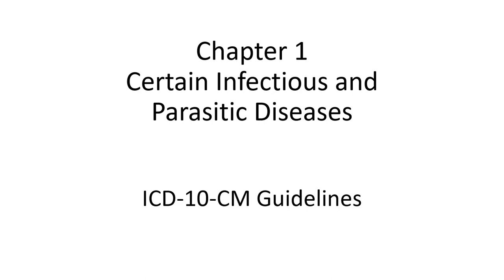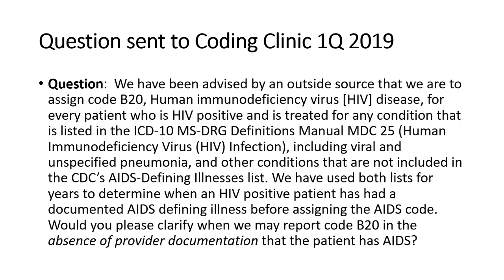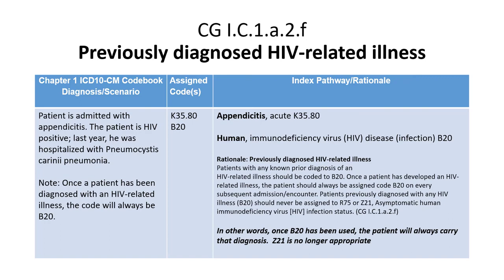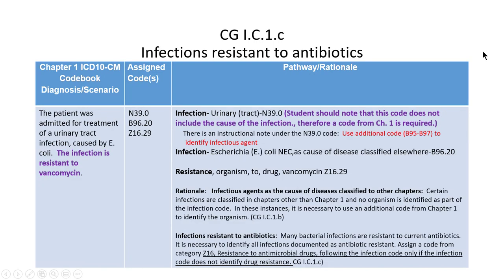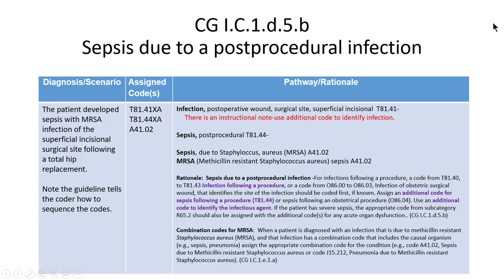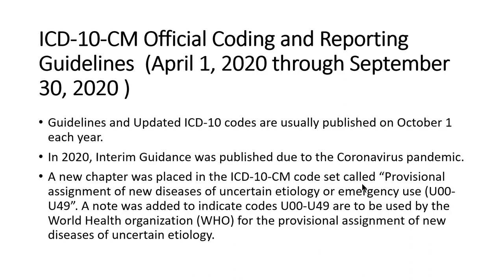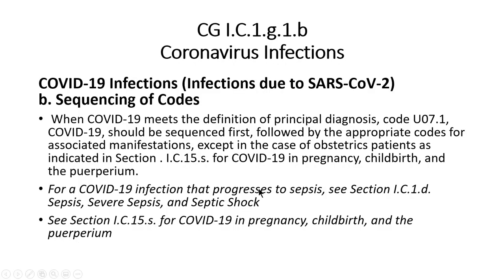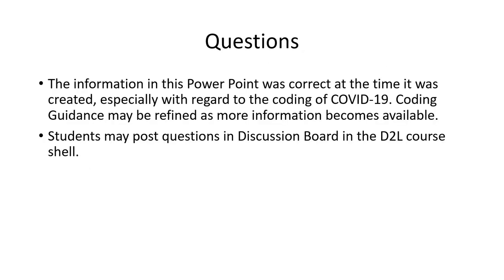Chapter 1 Guidelines includes COVID 19